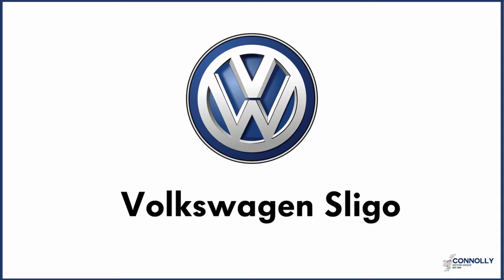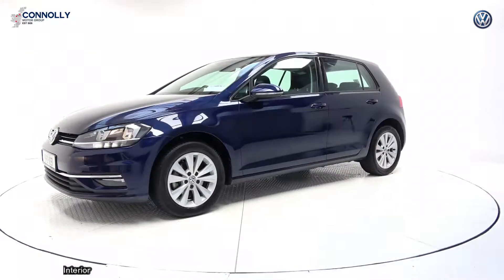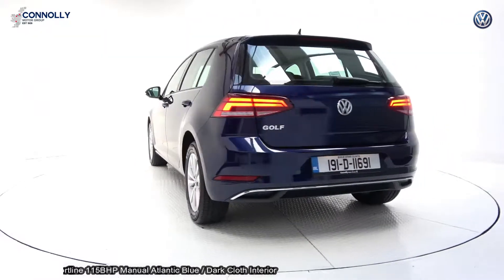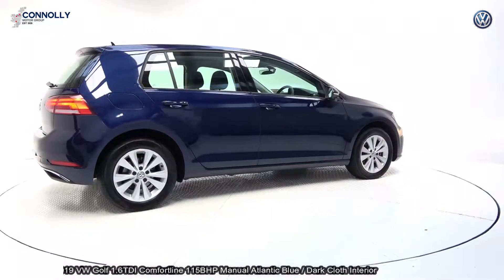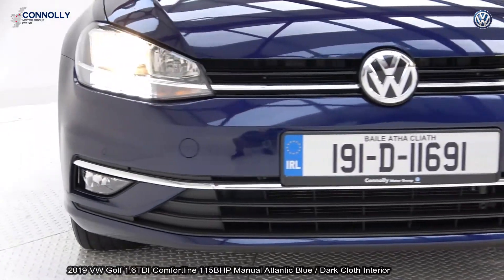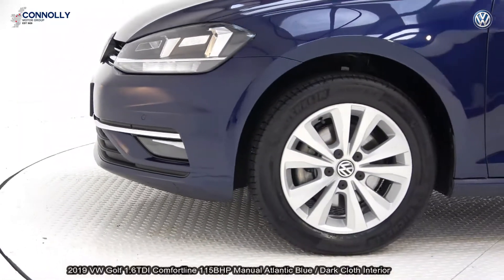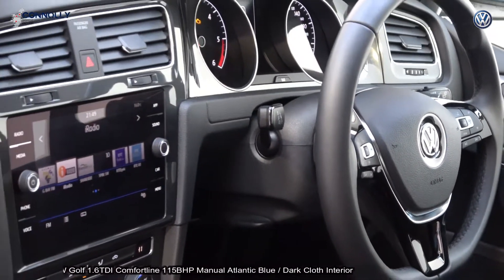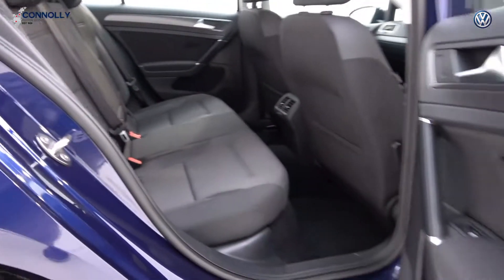CMG VW SLIGO: 191D11691 VW Golf 1.6TDI Comfortline 115BHP Atlantic Blue / Dark Cloth Interior